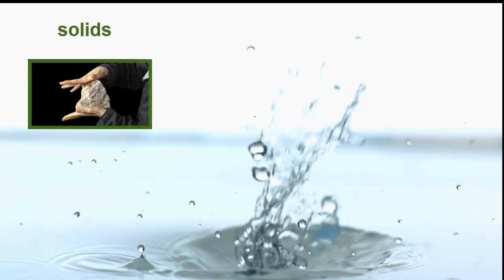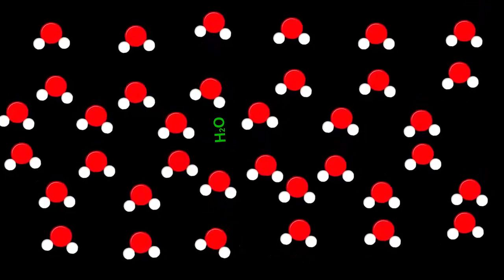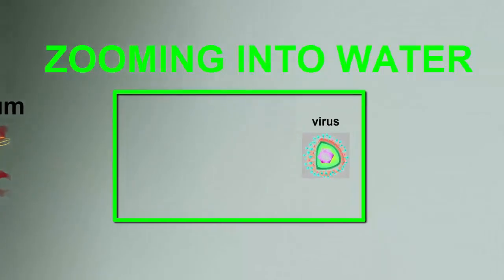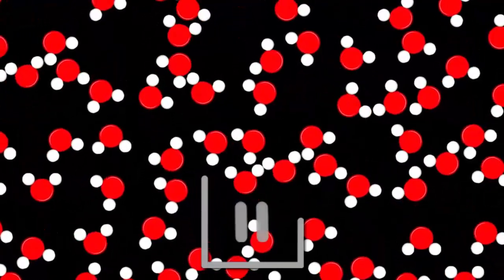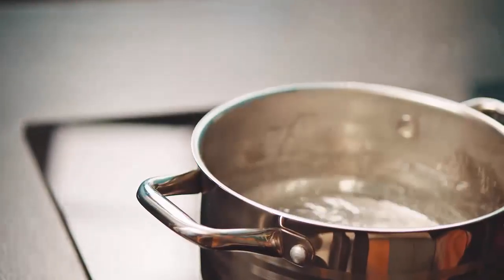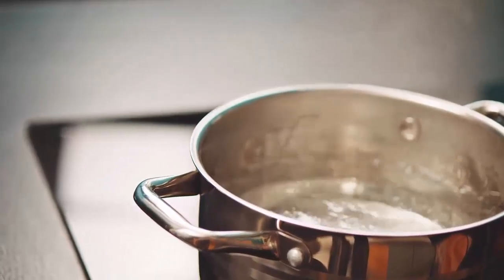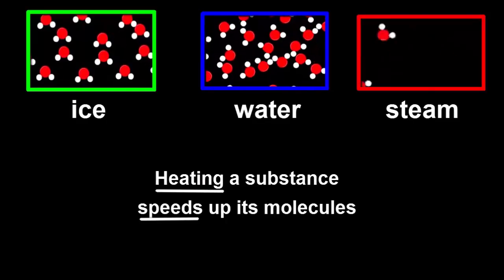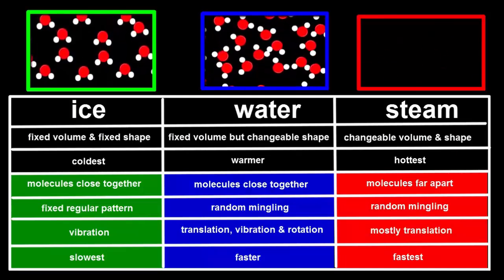Chemistry Tutorial: Ice, Water & Steam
This chemistry tutorial video explains the difference between ice, water and steam. It summarises the different properties of the 3 states of matter, then looks at the way the molecules in solids, liquids and gases are arranged, as well as how they move, to explain these properties.

Animations of H2O molecules in ice, water and steam show how the molecules in solids are in a closely packed, fixed, regular pattern, with the molecules slowly vibrating backwards and forwards around a fixed position; molecules in liquids move randomly though faster, and vibrating, rotating and translating in a closely packed arrangement; whereas molecules in gases mostly translate with large distances between them, and moving randomly in straight lines unless they collide.
The relationship between temperature and molecular kinetic energy is introduced.

Video transcript:
In the last video we saw that solids are incompressible and rigid- they have a fixed volume and a fixed shape.  Liquids are also incompressible but fluid.  They have a fixed volume but a changeable shape.  And gases are compressible as well as fluid.  They have a changeable  volume as well as a changeable shape. Maybe we can understand why states have different properties if we zoom in to see what their molecules are doing?
We'll start with solid ice, and we need to magnify it a billion times.  Each green rectangle is a hundredth of the size of the one before it, so four zooms will magnify ice enough to see its molecules.
The red atoms are oxygen, and the white atoms are hydrogen; so what is the formula of the molecules?  H2O!  That means that ice molecules are the same as water molecules, so freezing water into ice hasn't changed them.  Notice how they're close together?  That's why ice has a fixed volume, and can't be compressed ... the molecules are about as close as they can get.  And they're stuck in one place. They're still moving, but each molecule is moving slowly backwards and forwards around the same point.